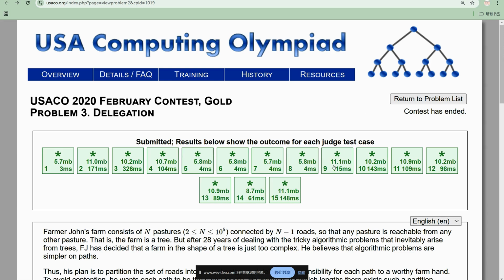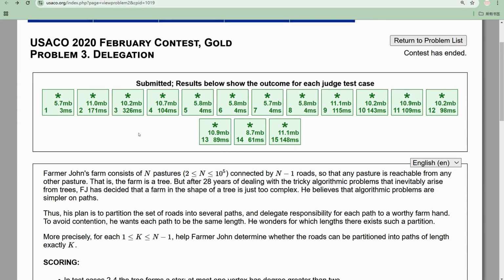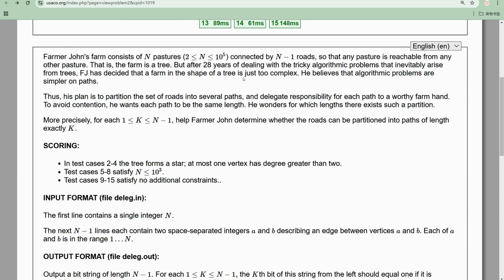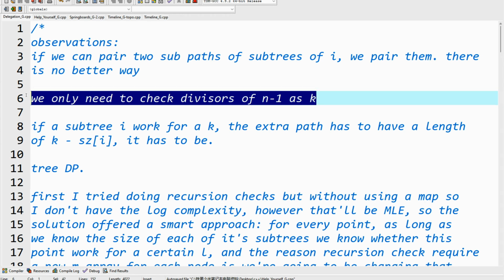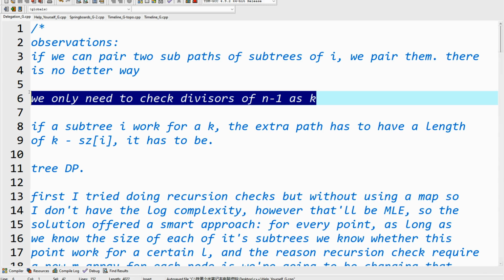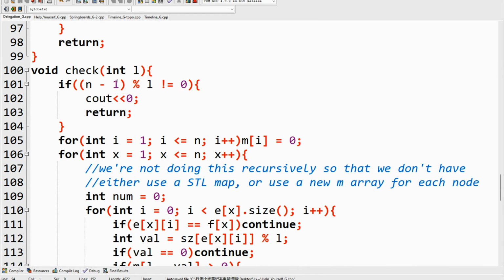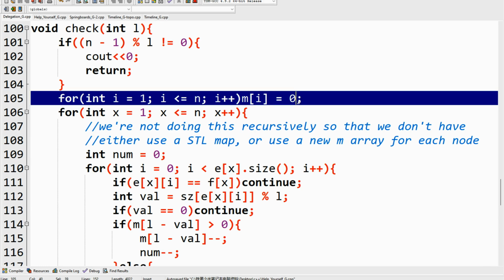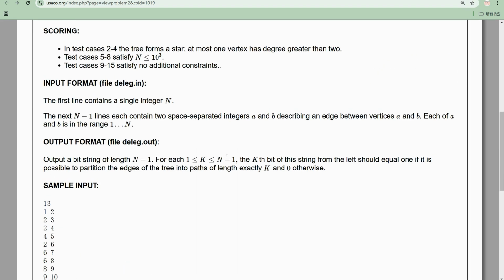USACO Delegation 2020 February Gold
Tree DP, with a trick of checking for answer non-recursively